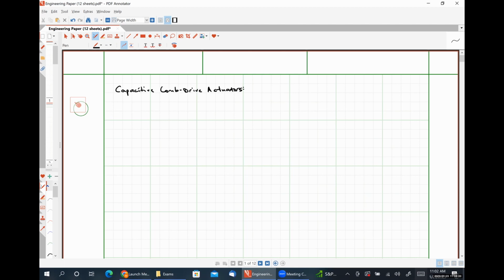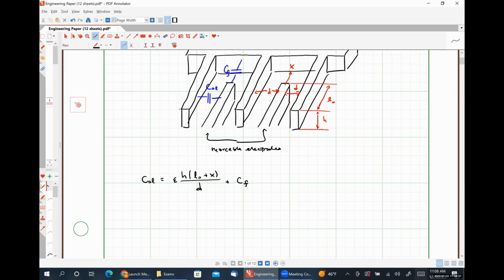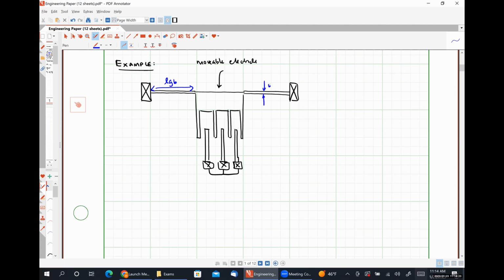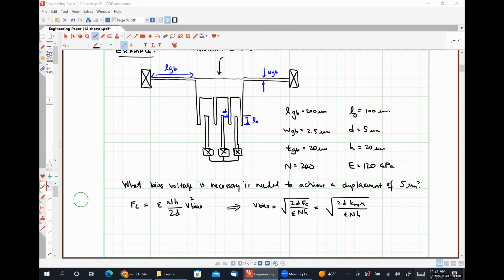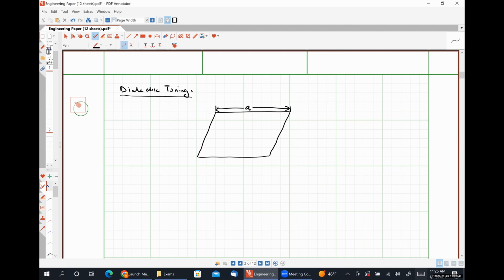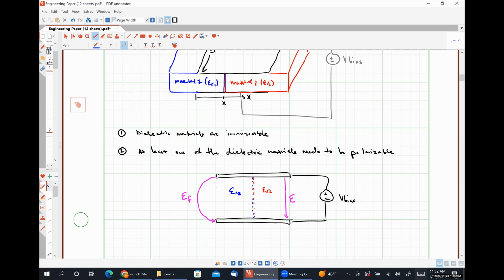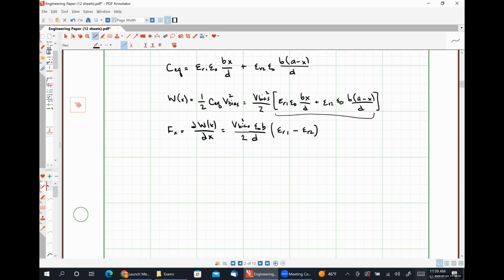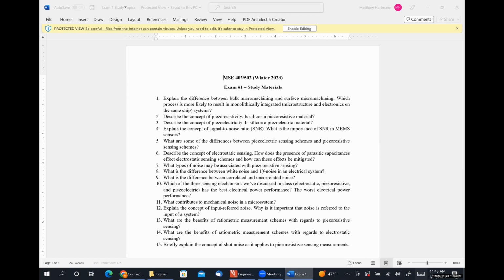MSE 402 (Winter 2023) - Class Meeting #17 - 01/23/2023